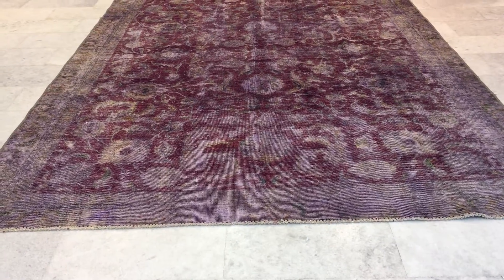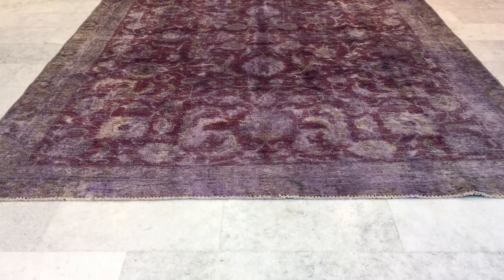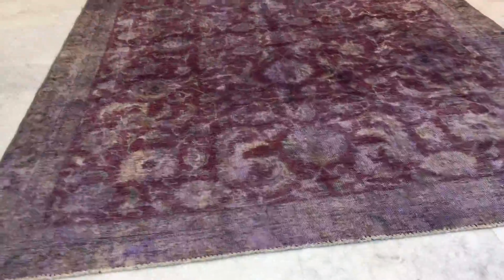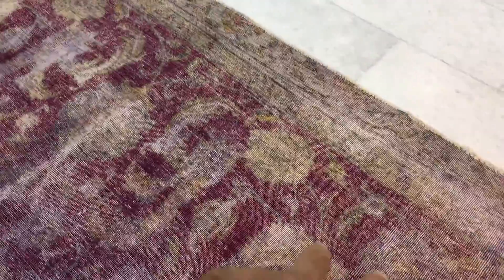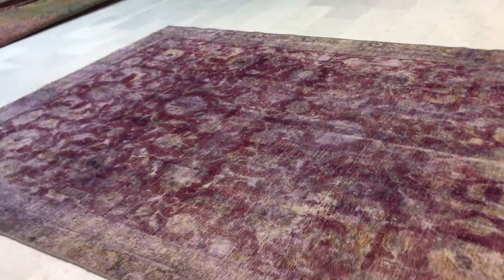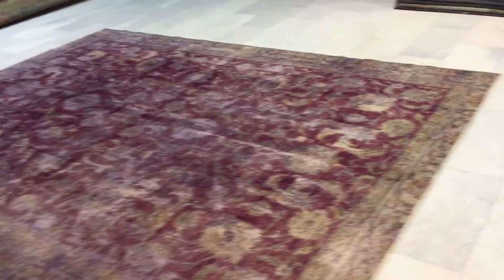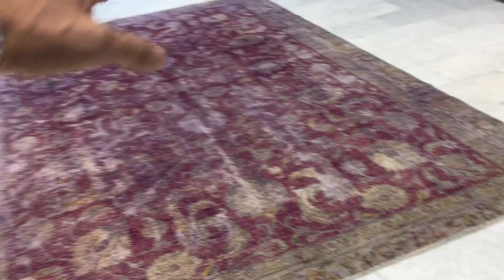vintage teppiche 18508